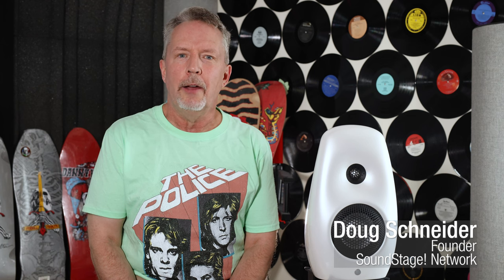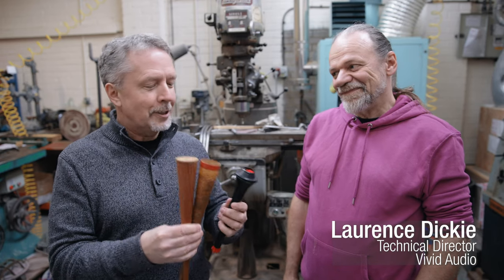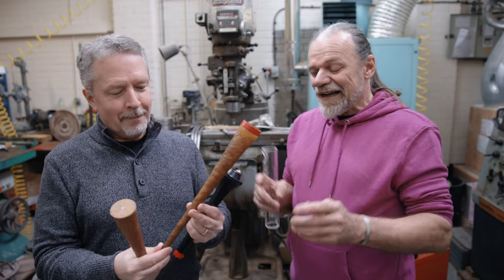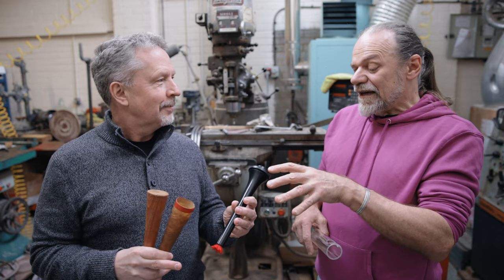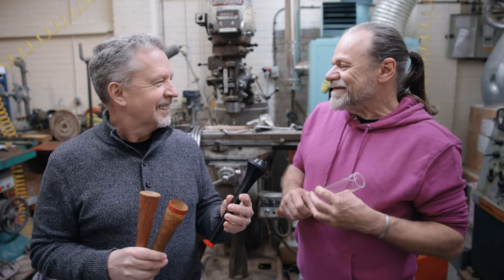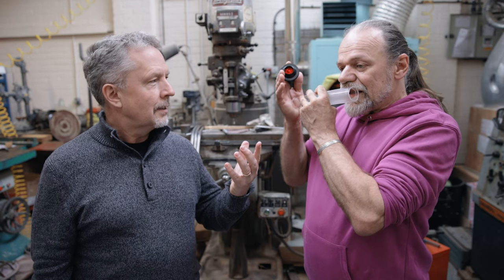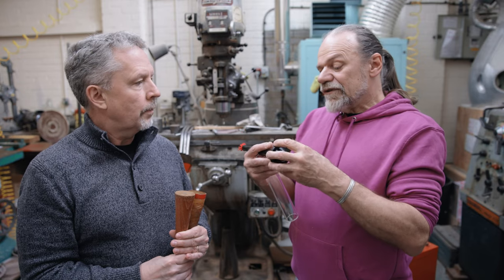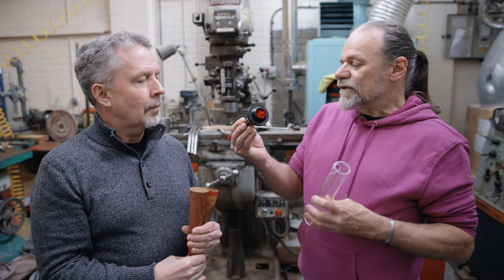From the Bowers & Wilkins Nautilus to Vivid Audio Speakers - Laurence Dickie’s Tapered Tubes (Ep:58)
Laurence Dickie is known to audiophiles around the world for his design of the Bowers & Wilkins Nautilus loudspeaker, which was released in 1993 and is still in production today. He is also known to many as the co-founder and technical director of Vivid Audio—makers of the remarkable Kaya and Giya series of speakers. What the Nautilus and Vivid Audio speakers have in common is the use of his tapered-tube technology, which first showed up in the Nautilus. Watch this video where SoundStage! founder Doug Schneider quizzes Dickie on how it works. Not content with just talking about his invention, Dickie also demonstrates its effectiveness during the video.